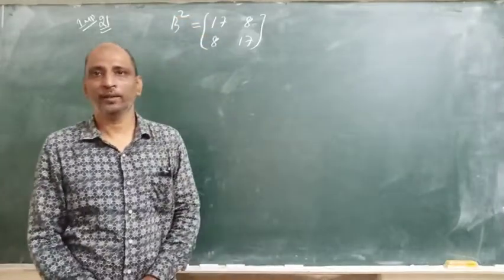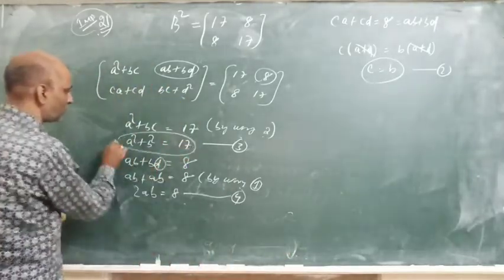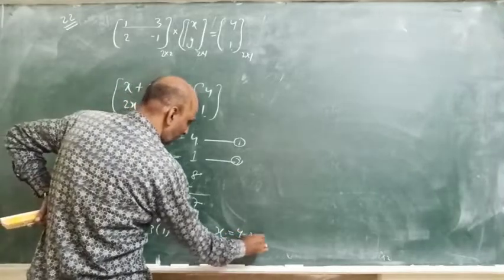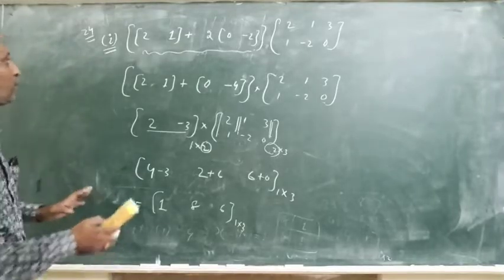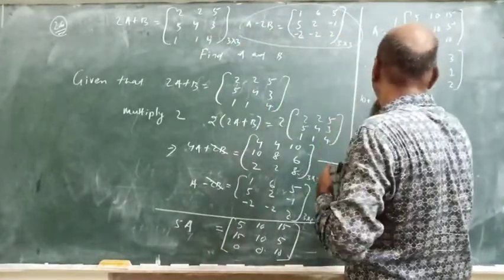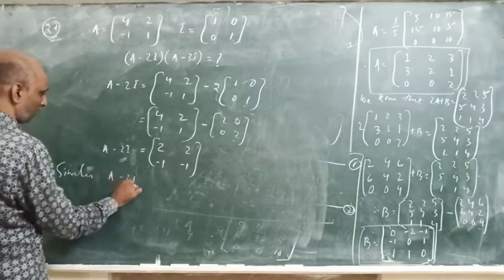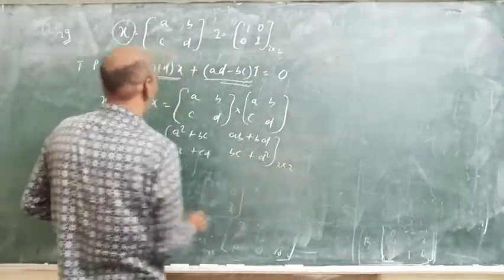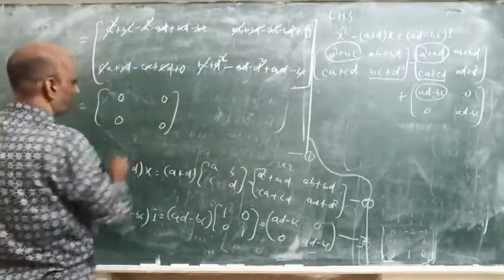Matrices by D P sir class 7